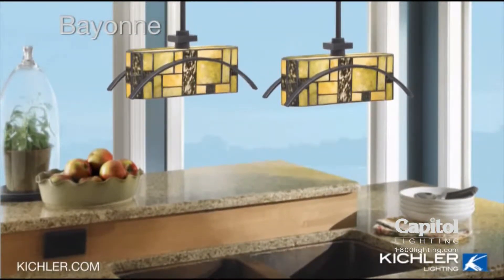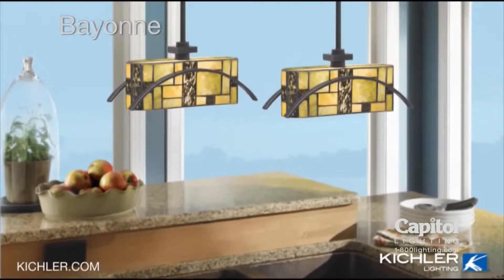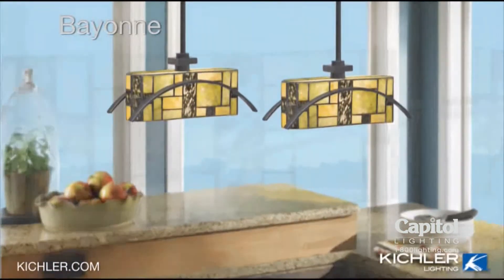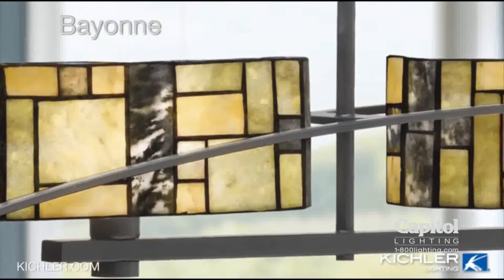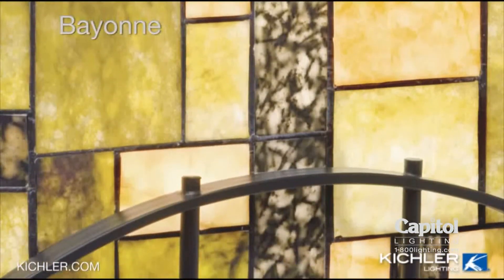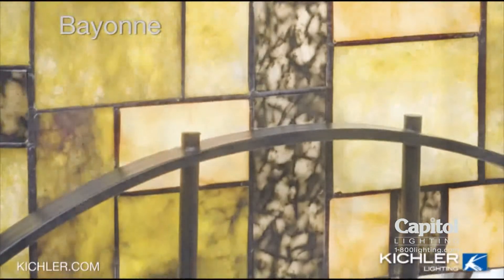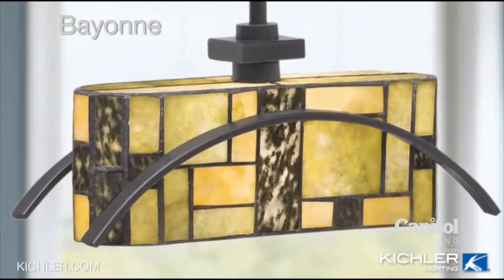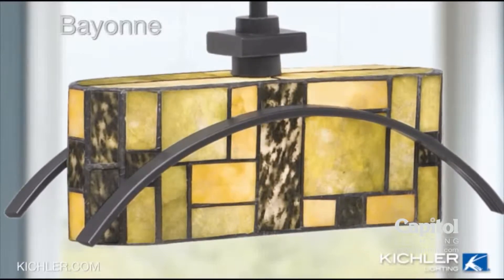The Bayonne Collection from Kichler Lighting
The Bayonne Collection video from Kichler Lighting. In the 1920's, clean, geometric shapes influenced everything from architecture to fashion. The Bayonne collection from Kichler Lighting is a casual twist on this vintage style, using geometric shaped lights. Multi-hued cut stone shades are set against a gentle, arch design. The result is a floating feeling that brings both strength and beauty to your room. For more information on Kichler Lighting, the Bayonne Collection, geometric shape lights or to browse our video gallery, visit your local Capitol Lighting showroom or find us Capitol's eight lighting stores are the offspring of a family retailing tradition that dates back to 1924, when Max Lebersfeld, an electrical contractor and recent immigrant from Austria-Hungary, opened an affordable lighting store in Newark, NJ. Four generations later, Capitol Lighting has expanded the concept to locations in New Jersey and southeast Florida.